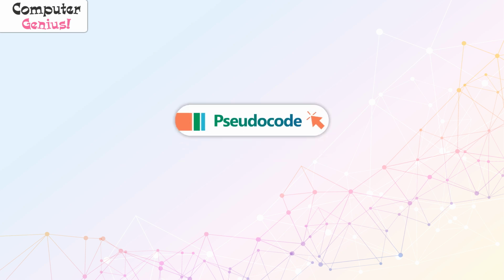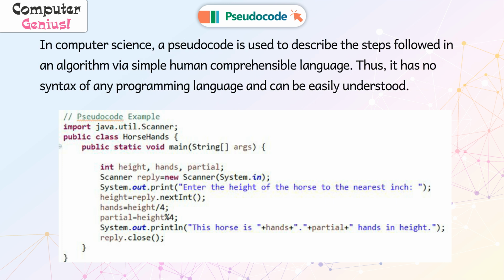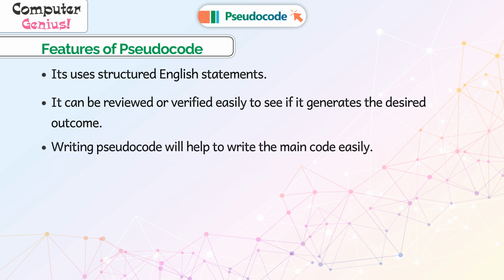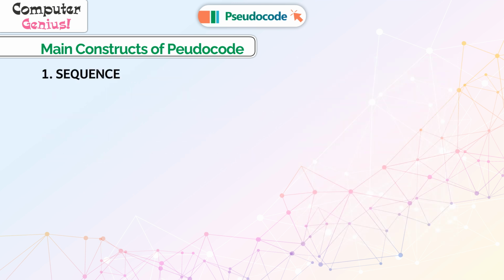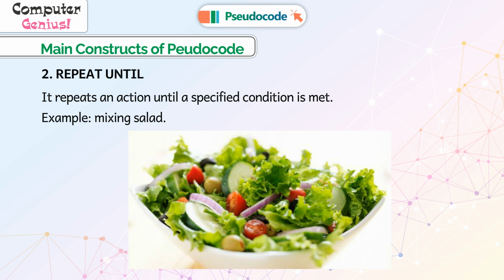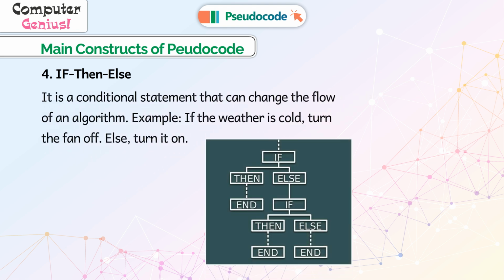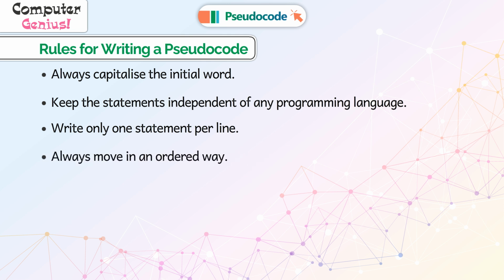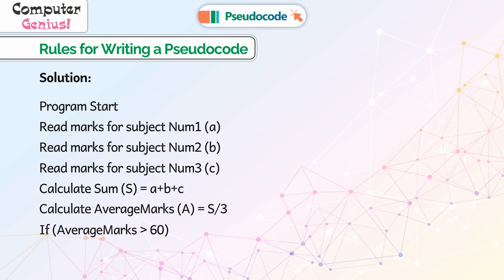Pseudocode |𝐂𝐡 05 |Computer Genius |𝐂𝐥𝐚𝐬𝐬 6